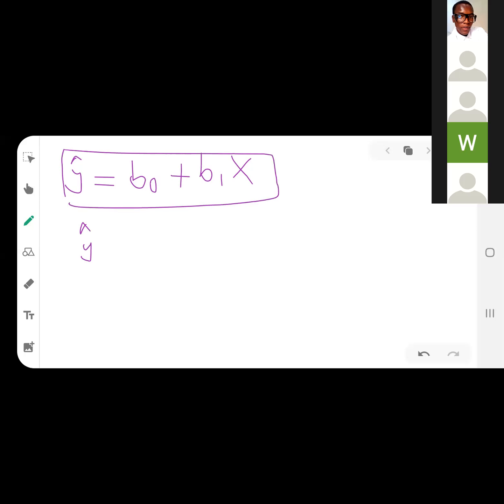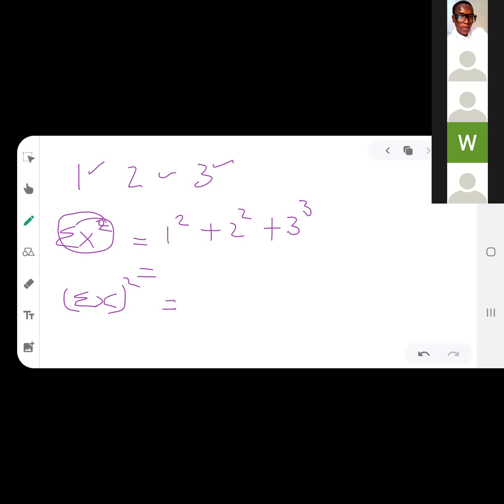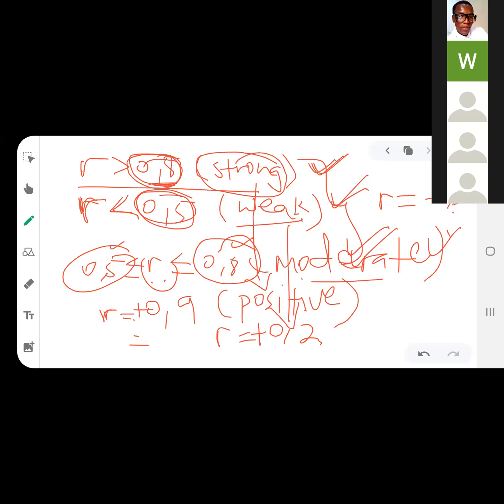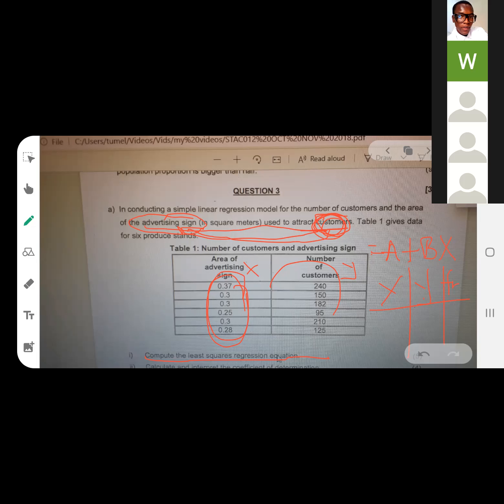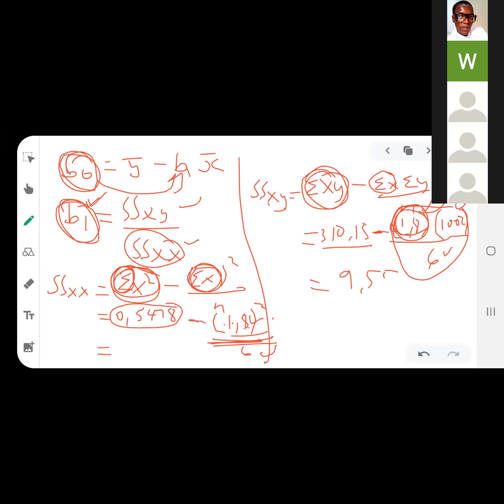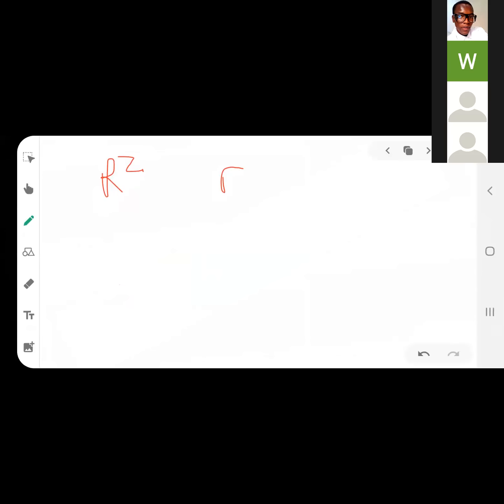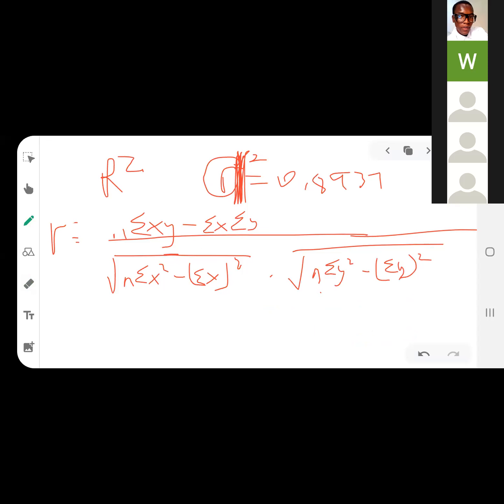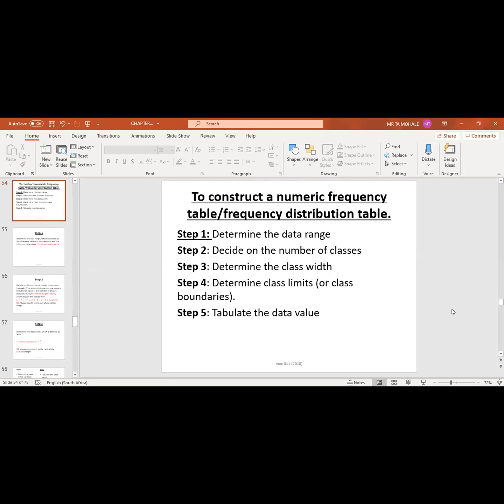STATISTICS SIMPLE LINEAR REGRESSION ANALYSIS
Regression Analysis full lecture with examples. Enjoy the lesson. Enjoy this last day of 2020 responsibly. Until we meet again next year in 2021.

Much love from my house to yours. Mncxwaaaaaaaaa!